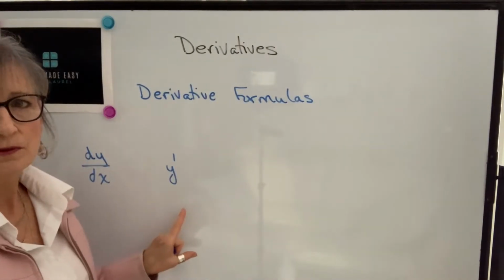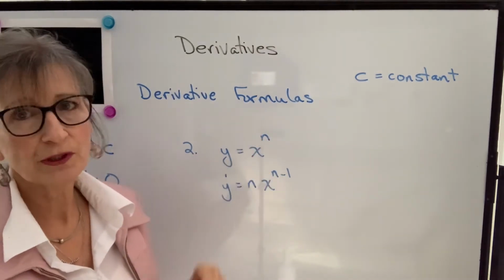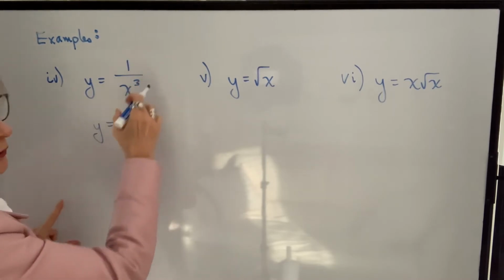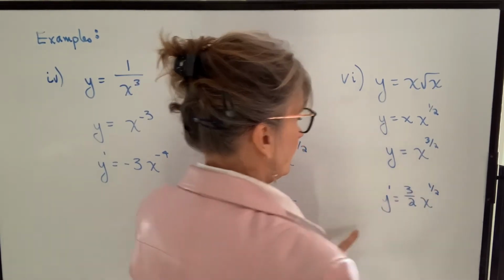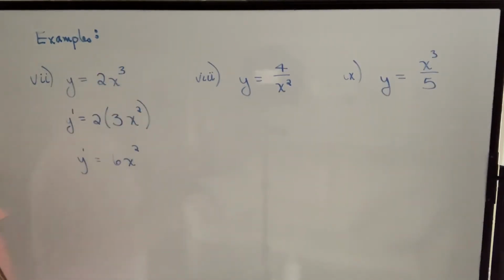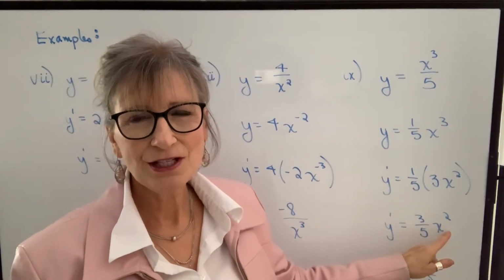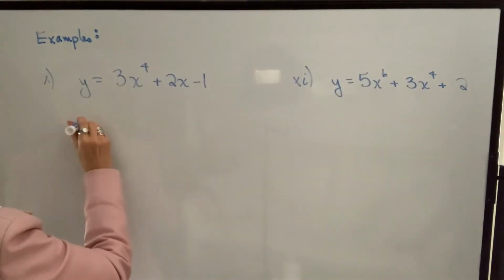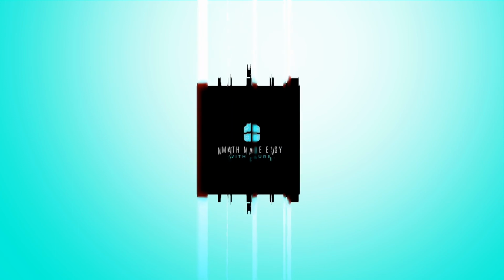Derivative Formulas Part 1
Learn the first four basic differentiation rules that will make finding derivatives faster and easier than using the limit definition every time. This lesson introduces each rule clearly, with step-by-step examples so you can apply them right away.  Derivative notation is also discussed.

What You’ll Learn:

The first four fundamental differentiation rules
How each rule simplifies finding derivatives